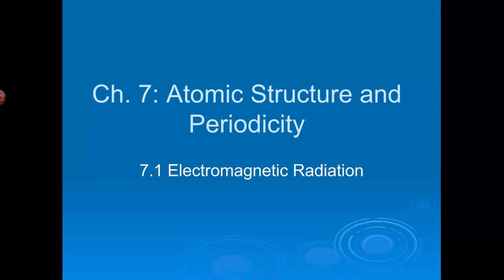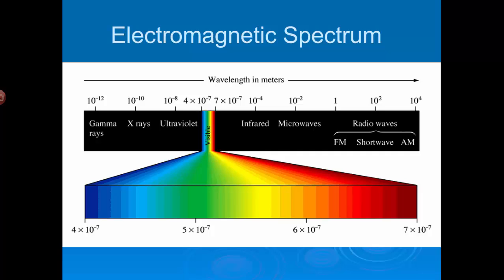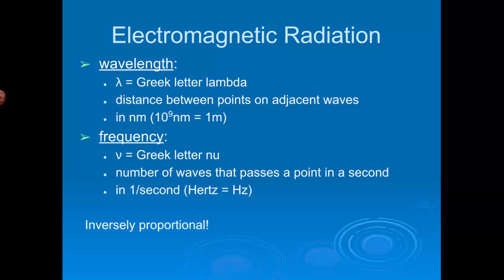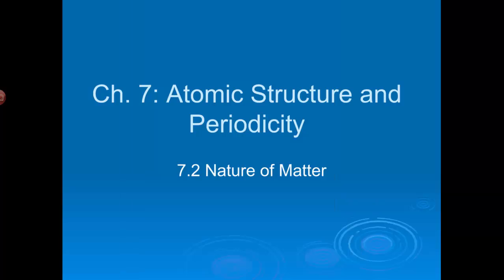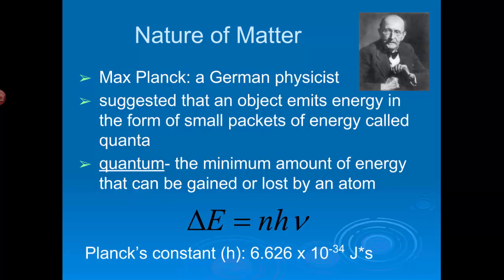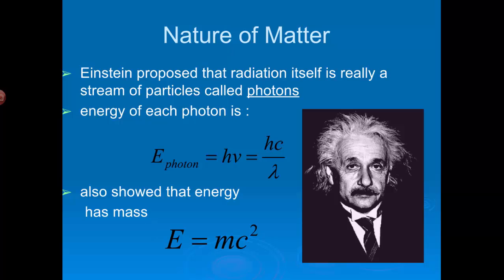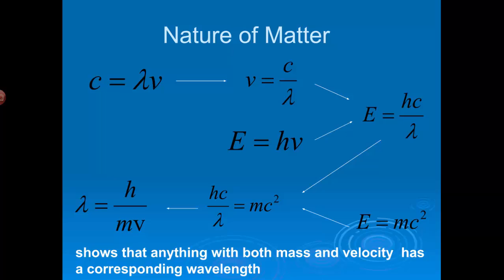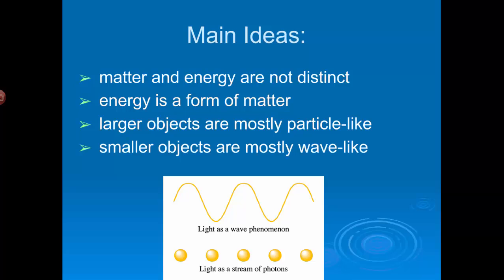Electromagnetic Radiation and the Nature of Matter